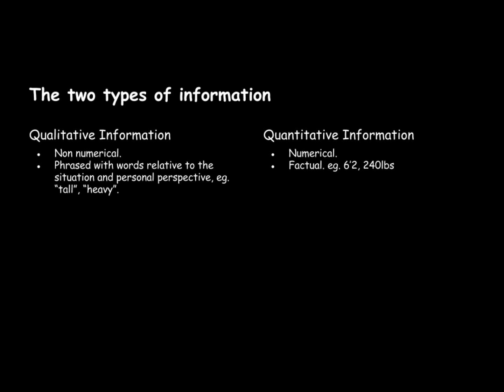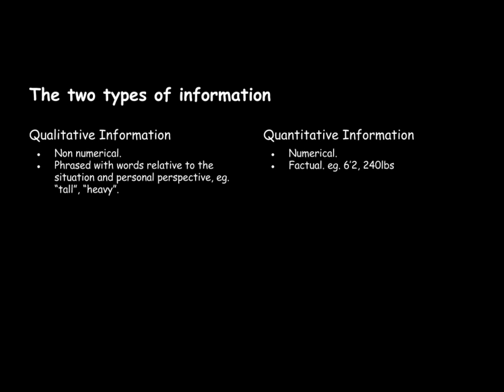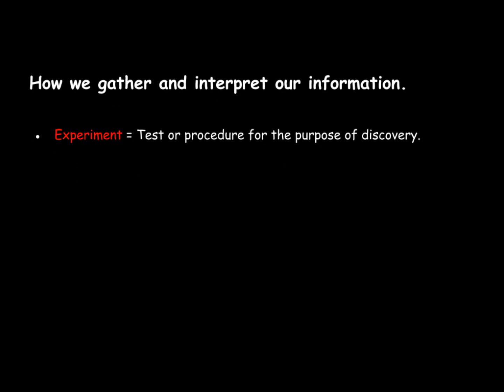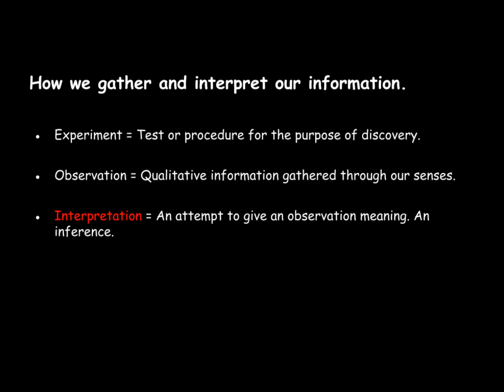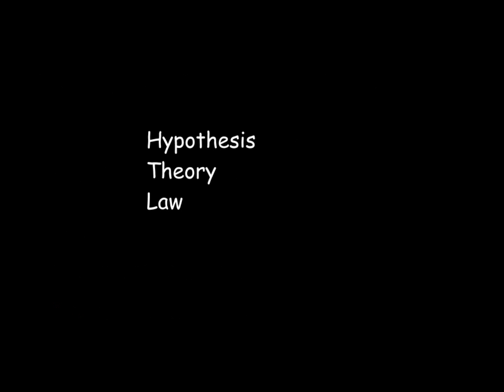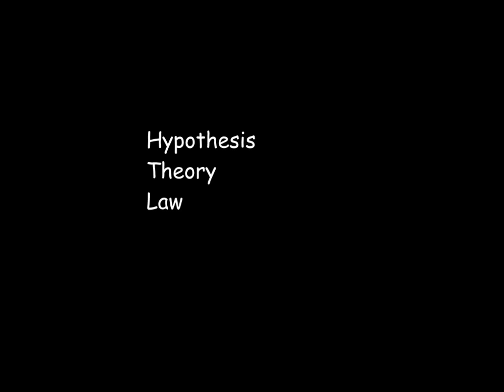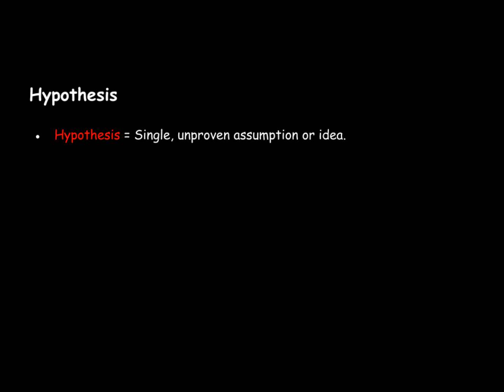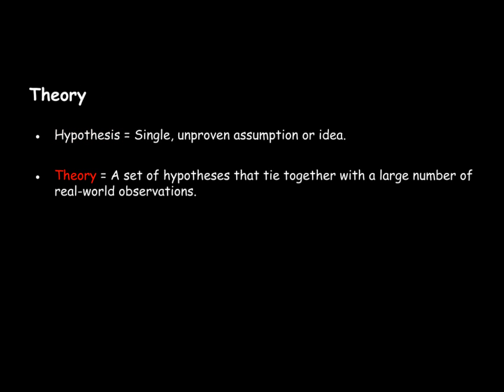Hypothesis, Theory, and Law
Quick lesson covering scientific description and the three levels of scientific thought.

Khan Academy probably covers this with greater detail.